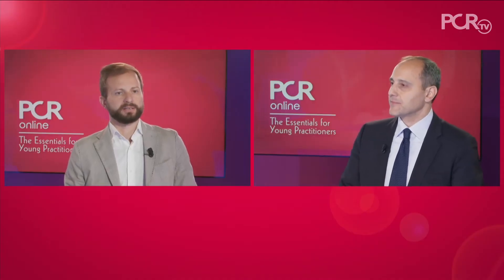Atherectomy for calcified coronary plaques - EuroPCR 2017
What is the management strategy for heavily calcified coronary stenosis? E. Barbato, F. Mangiacapra and J. Daemen offer you their expert view. How difficult is it to recognize a heavily calcified lesion? Is angiography enough? Learn why IVUS or OCT can give us a broader idea of the vessel anatomy, including identifying calcific nodules. Be confident, by using a procedure you know well; be prepared, to recognize calcification and complications. Will a rotoblator be necessary? What burr size would you use? Remember, it is not just about getting the stent across…it’s about optimal expansion. More tips and tricks?  Start here…